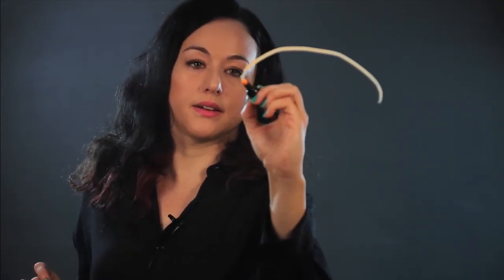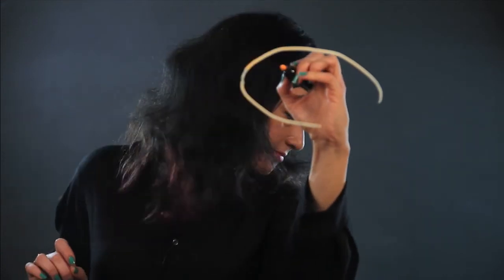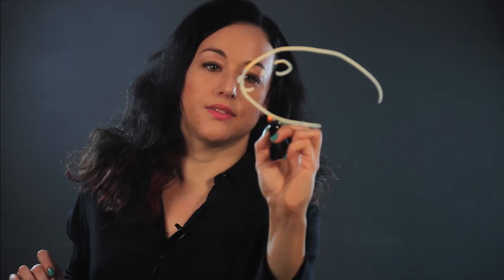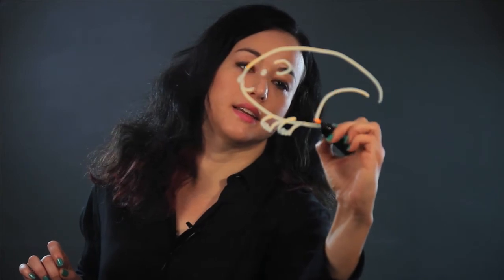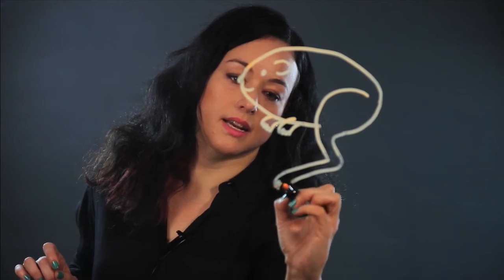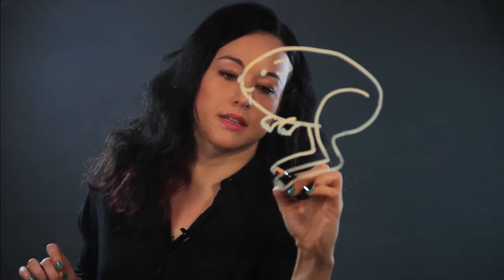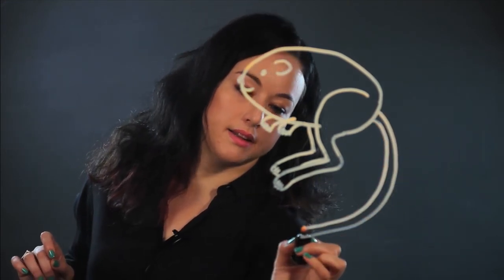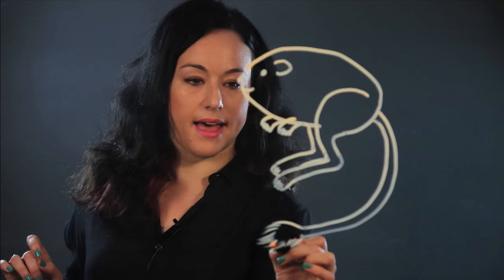How to Draw Kangaroo Rats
How to Draw Kangaroo Rats. Part of the series: Drawing Basics. Kangaroo rats are made up of a kind of oval shaped body and a few other distinguishing features. Draw Kangaroo rats with help from an artist in this free video clip.